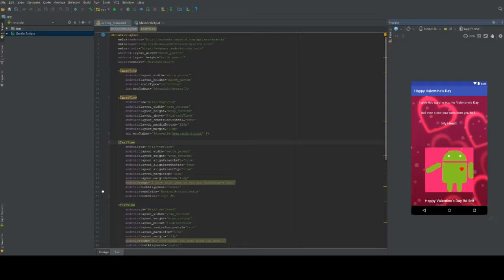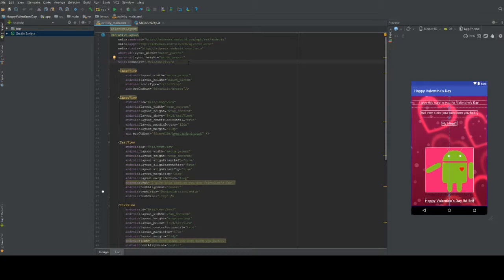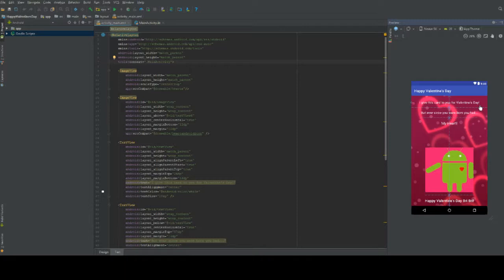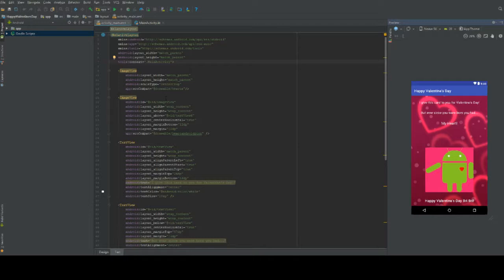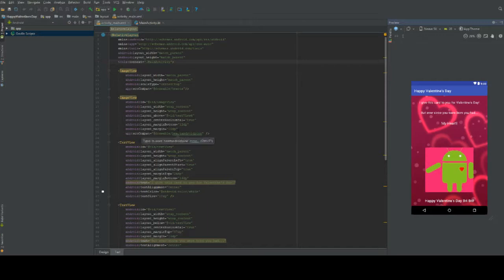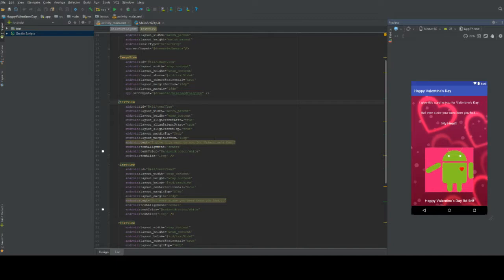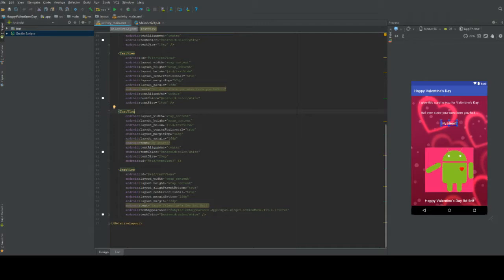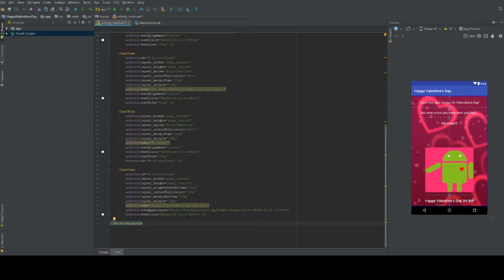Make Your Own Card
Making a card app in Android Studio!